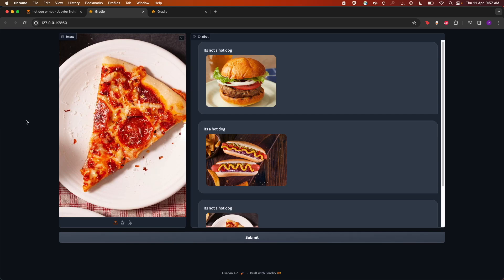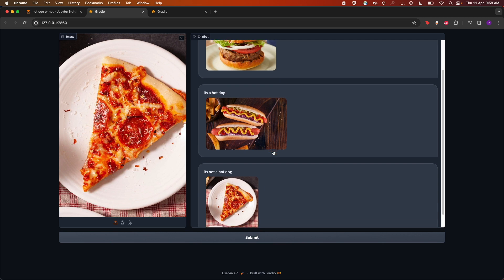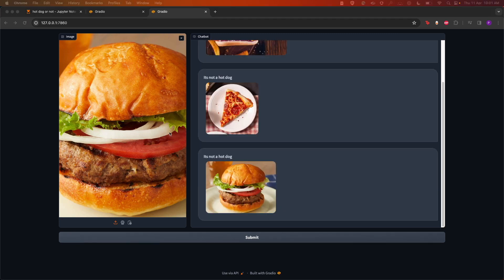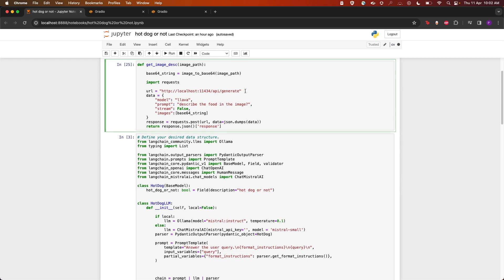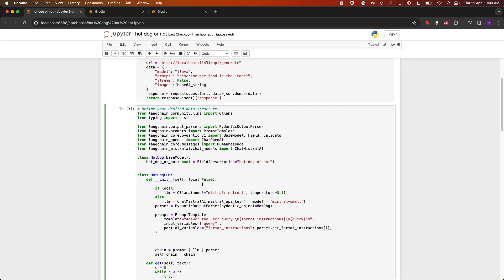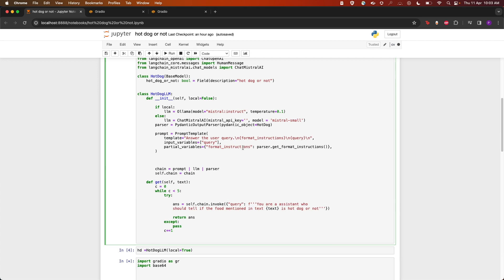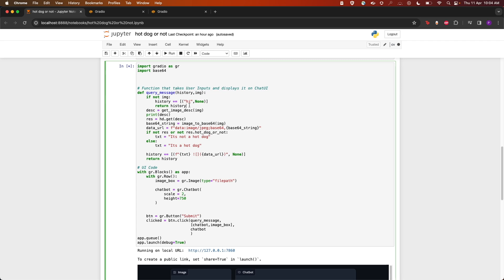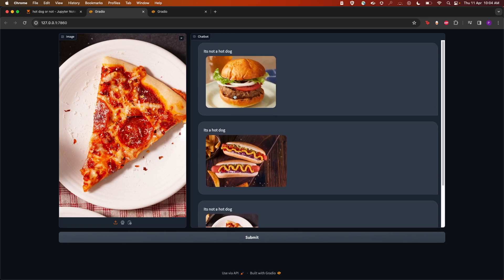Hot dog or not with Ollama, Mistral and LLava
In this tutorial we take a look at whether an image is hot dog or not using Ollama, mistral and lava